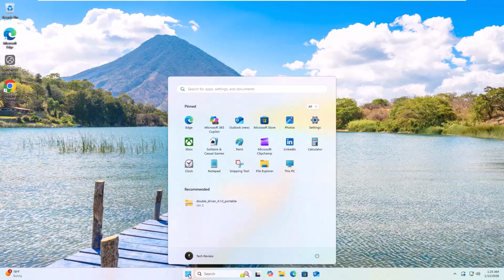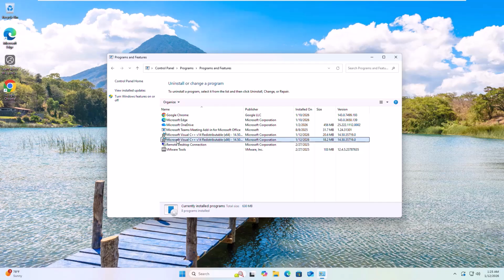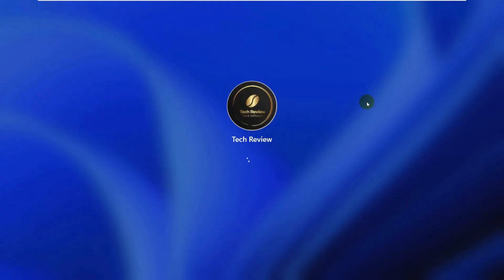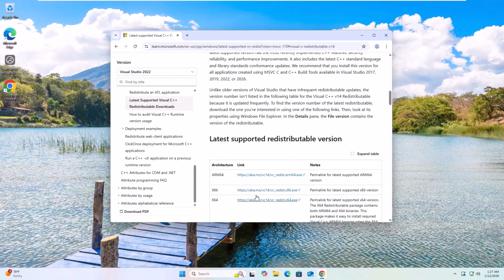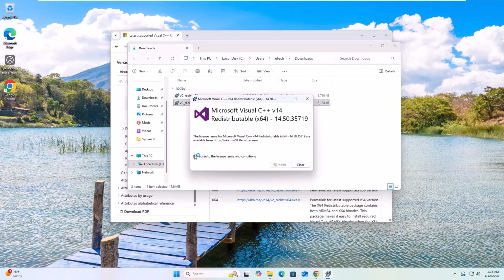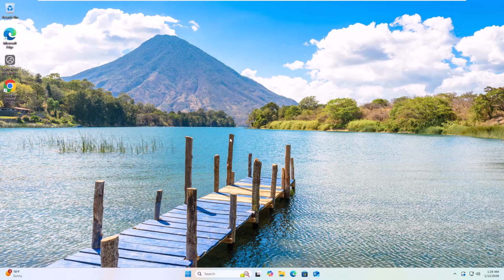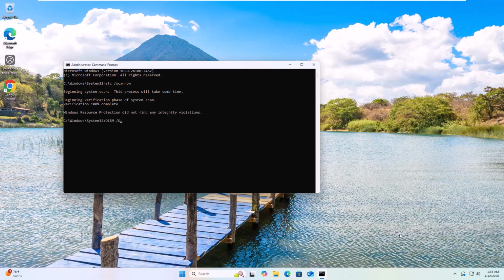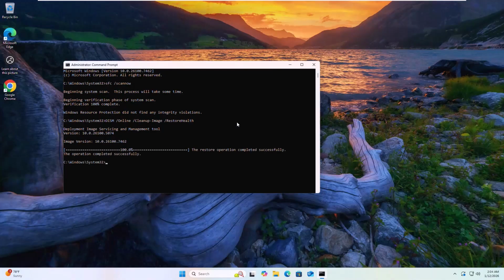How To Fix Runtime Error on Windows 11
If you’re getting a Runtime Error on Windows 11, it’s usually caused by a missing/corrupted Microsoft Visual C++ Redistributable or damaged Windows system files. In this video, I’ll show you the fastest working fixes:

🔥 Fix #1: Repair/Reinstall Microsoft Visual C++ Redistributable

Open Control Panel → Programs → Programs and Features

Find:

Microsoft Visual C++ v14 Redistributable (x64)

Microsoft Visual C++ v14 Redistributable (x86)

Repair (or uninstall and reinstall the latest version)

🔥 Fix #2: Run SFC + DISM (Windows Repair Commands)

✅ After that, restart your PC and check the error again.